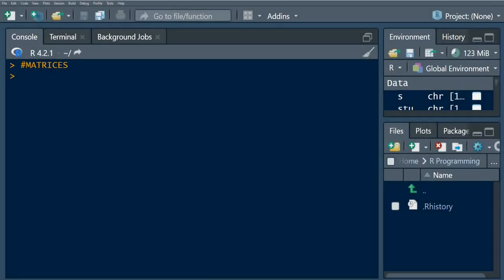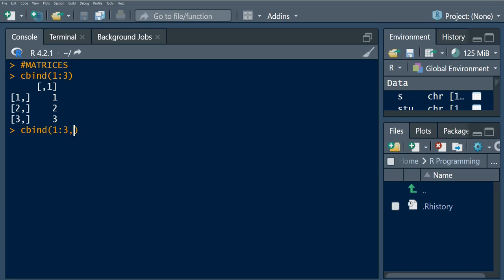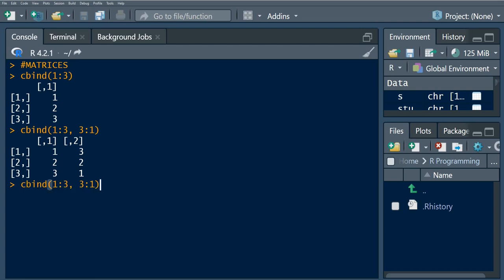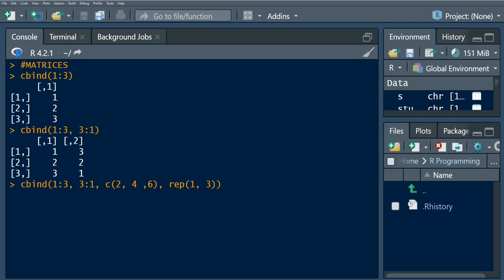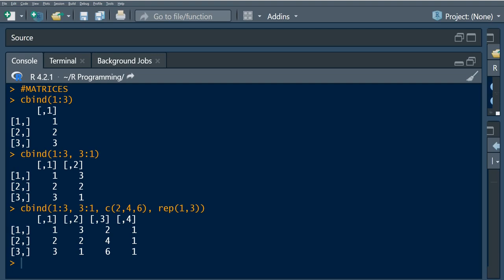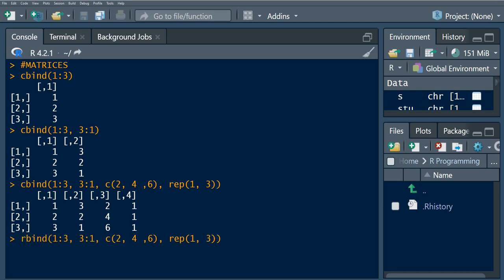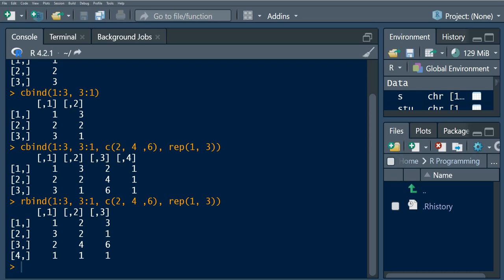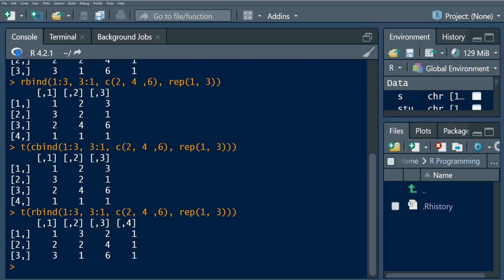Matrices in R Programming| Creating a matrices in R with rbind & cbind functions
This video demonstrate how to create a matrix in R with rbind & cbind functions.
The video shows hoe to combine vectors to create a matrix